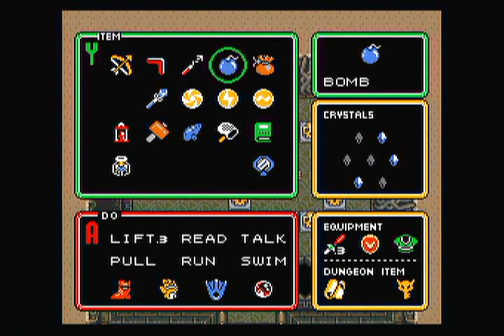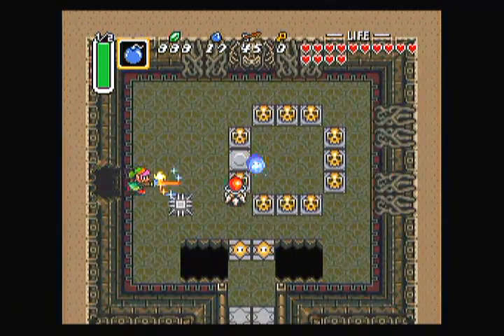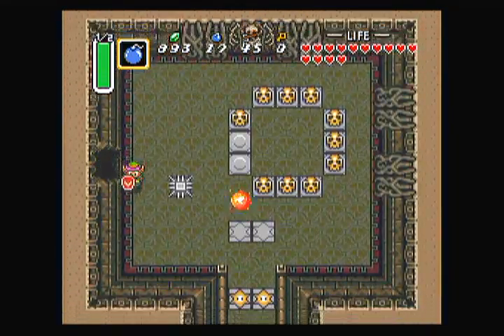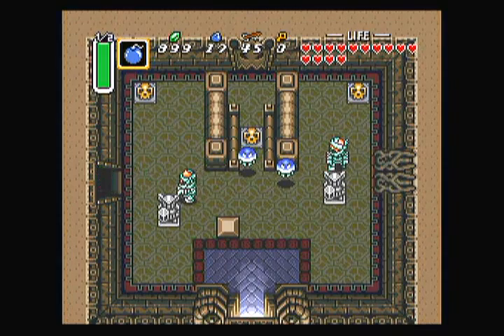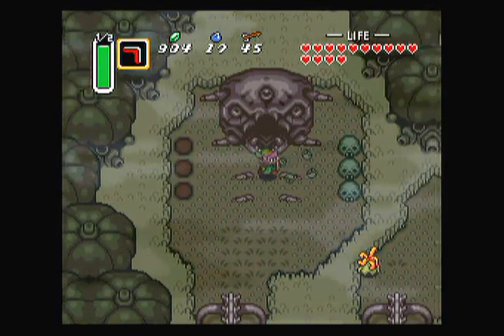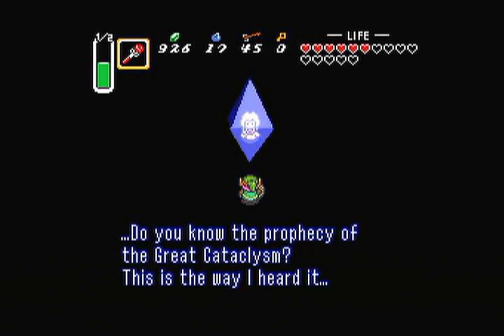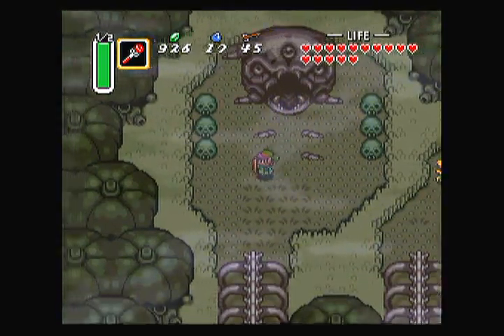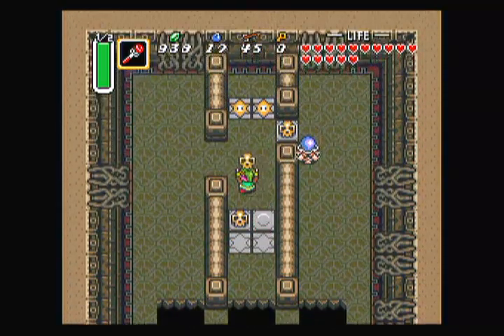Grinderplay: The Legend of Zelda A Link to the Past #8 - Burn the Mummies!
Seriously, they are tough.